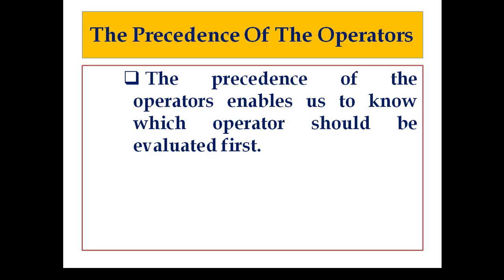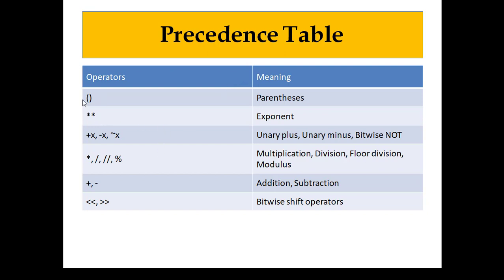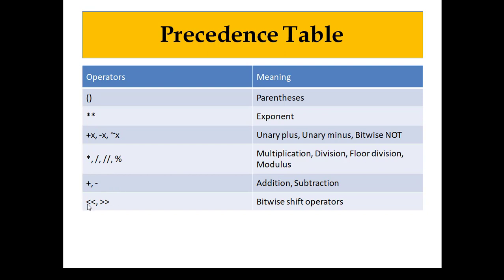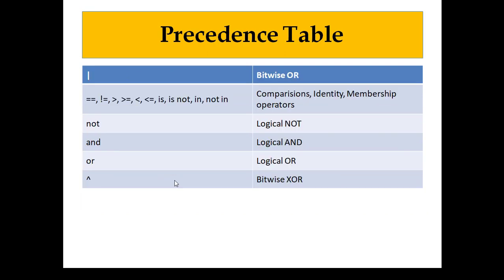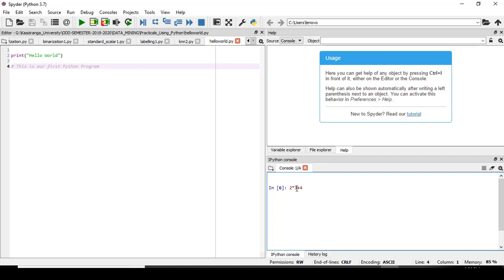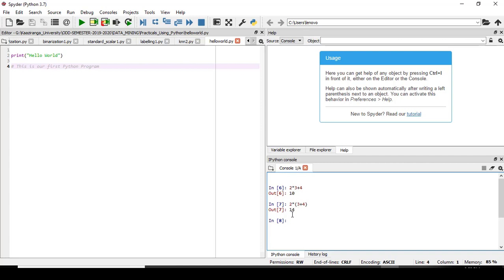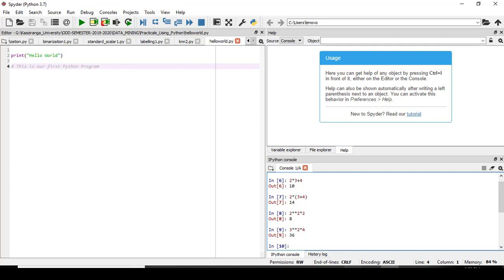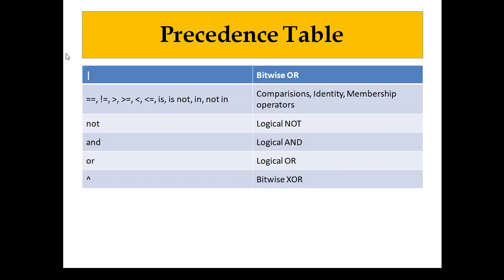PRECEDENCE OF OPERATORS IN PYTHON|PYTHON TUTORIAL FOR BEGINNERS|LECTURE#7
THIS LECTURE DISCUSSES PRECEDENCE OF OPERATORS IN PYTHON THROUGH PRACTICAL EXAMPLE IN SPYDER.